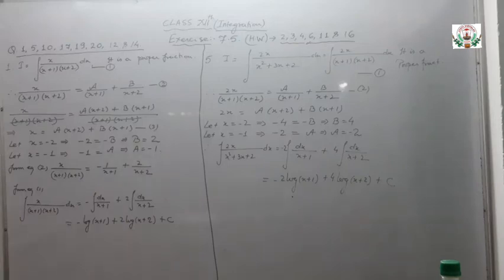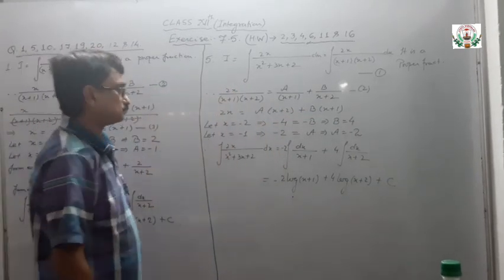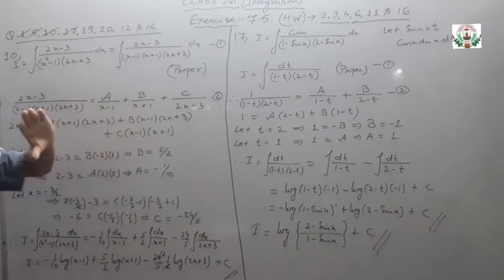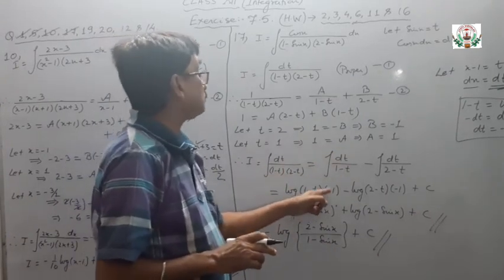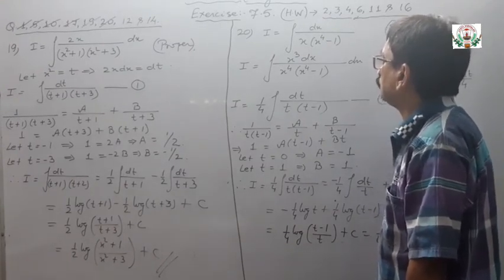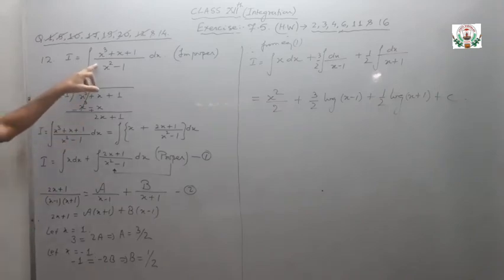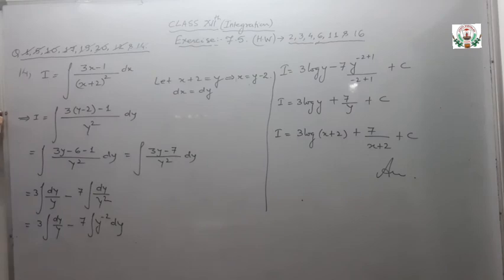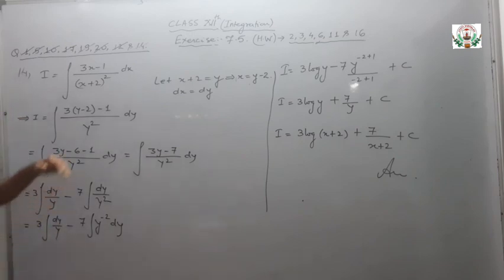29 September class %% 12 maths